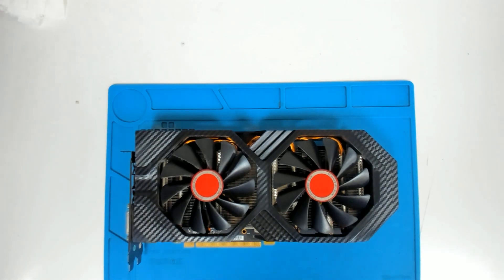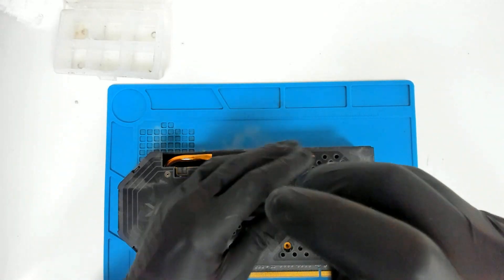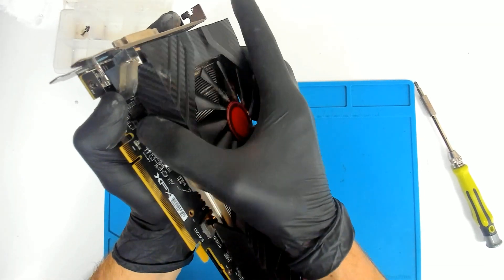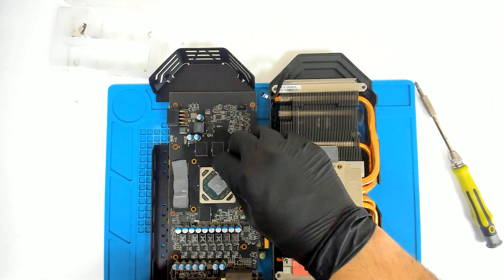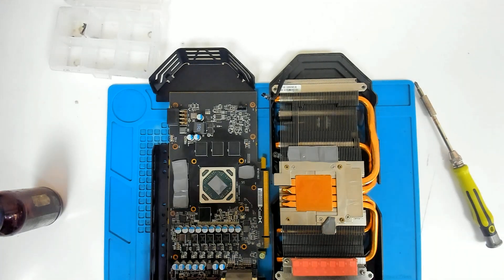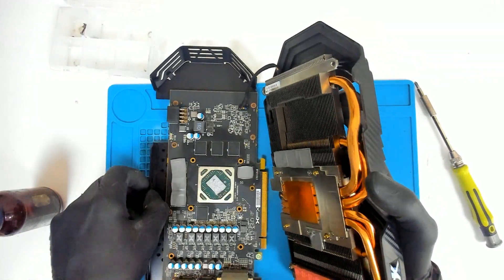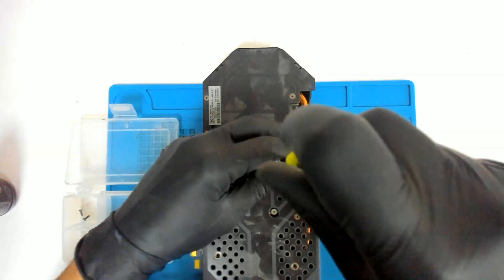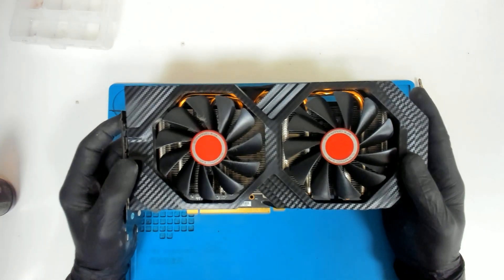XFX Radeon RX 580 GTS XXX Edition Quick Thermal Paste replacement